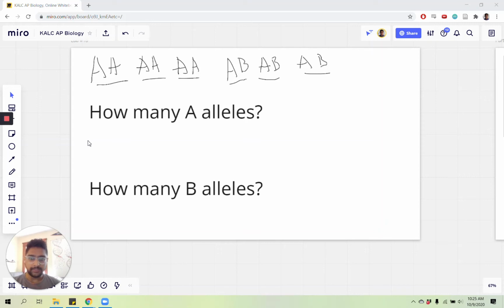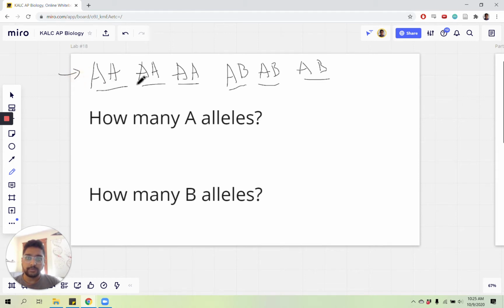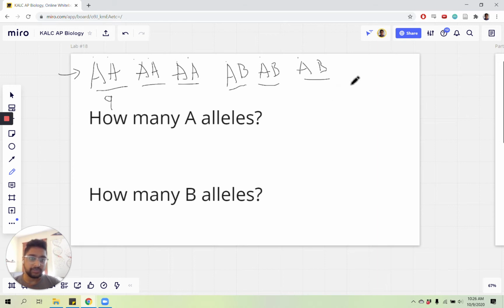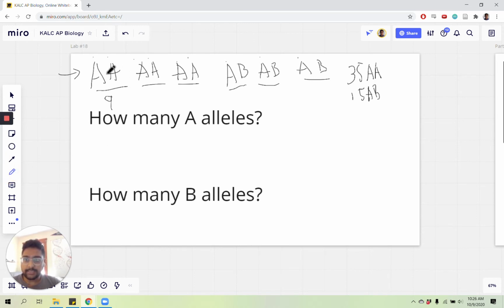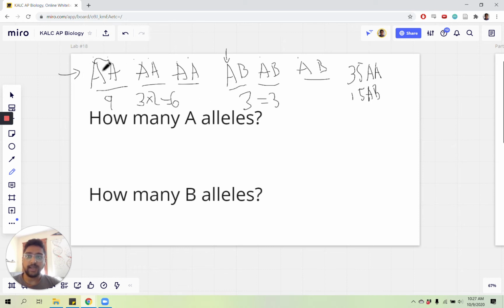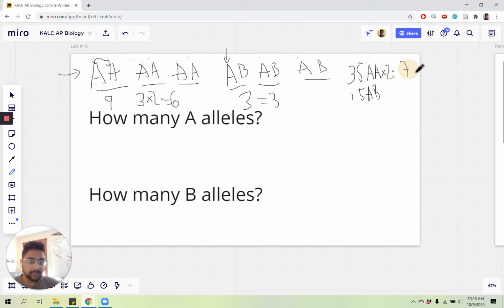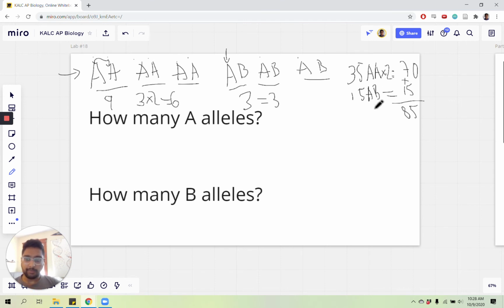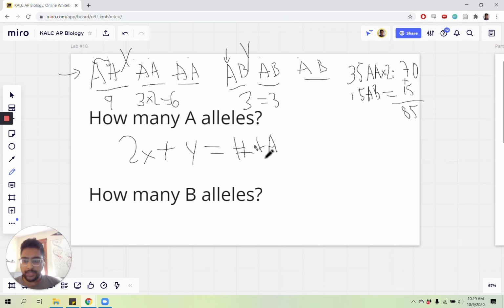Question 18 HW Lab